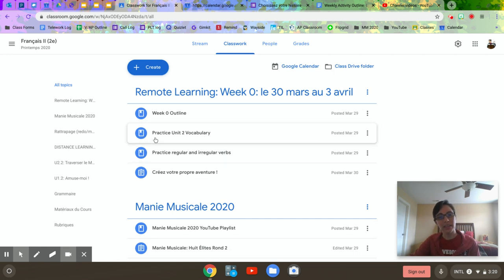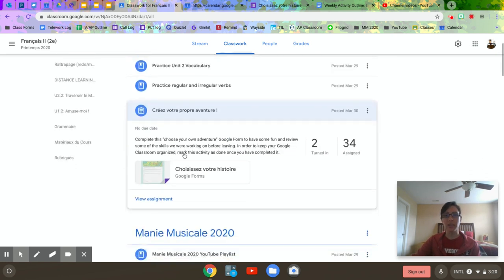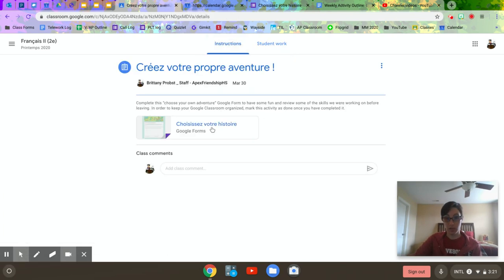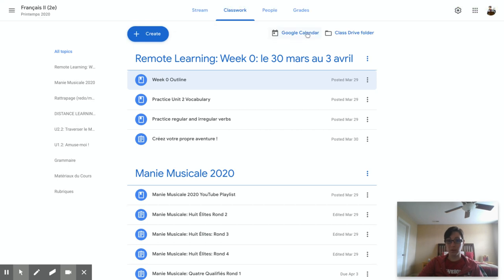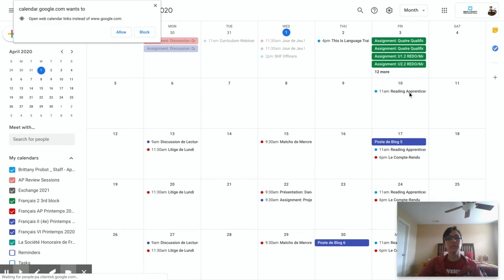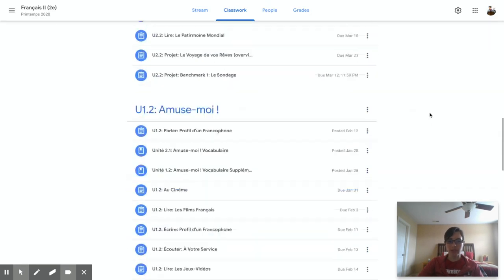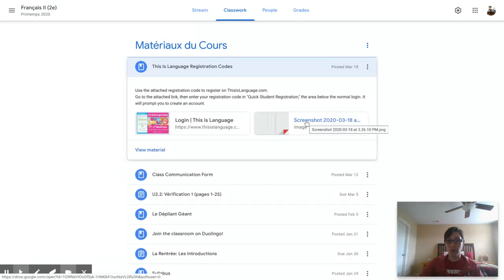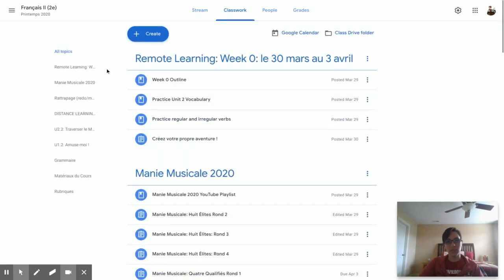How to Manage Google Classroom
How to organize and manage your Google Classroom for success in remote learning!